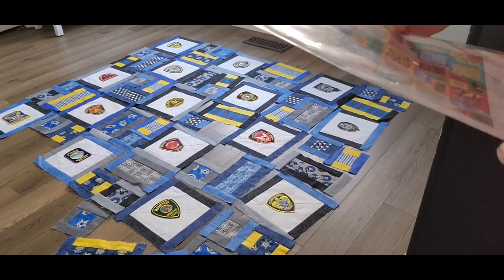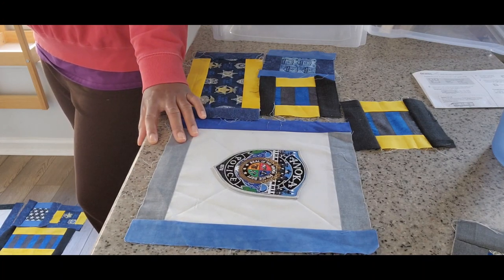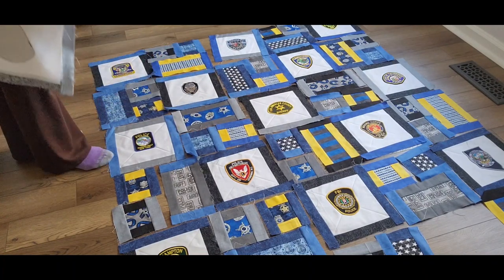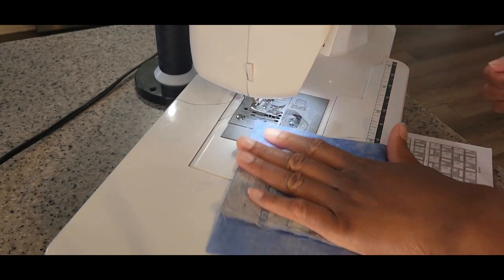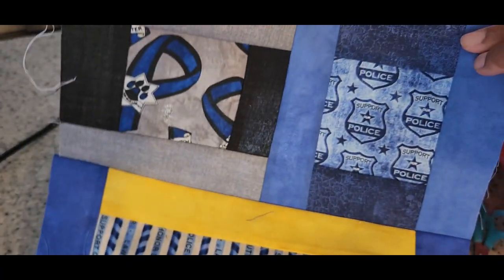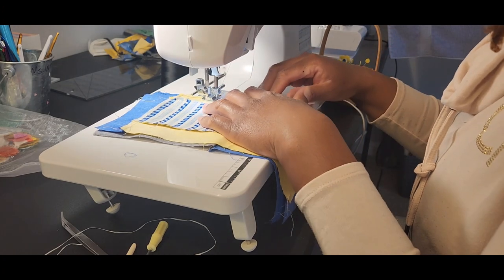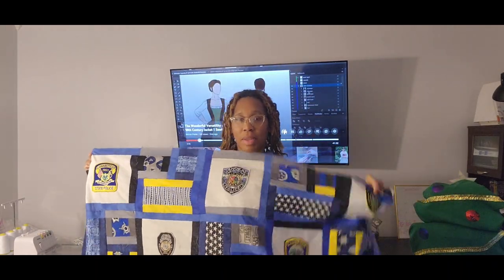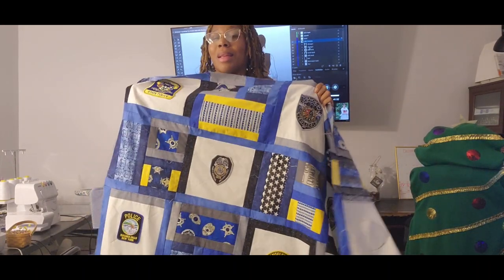Police Patch Quilt| All About Me Design| Quilt & Sew with me Vlog| [pt 1.]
Police Patch Quilt| All About Me Design| Quilt & Sew with me Vlog

This vlog was recorded at the end of November 2023. This vlog is showing you all how I created the quilt top. I will upload a pt. 2 vlog showing you all how I actually quilt the layers together as well as bind the quilt. I do links to any of the fabric that I used, most of the fabric was bought years ago.
Thank you to all who watched this vlog.
xo
Marion